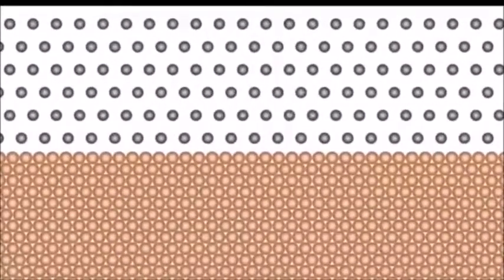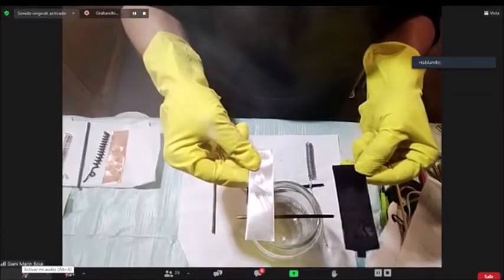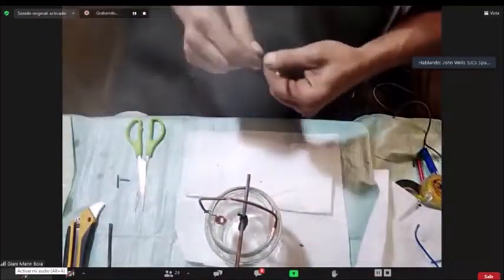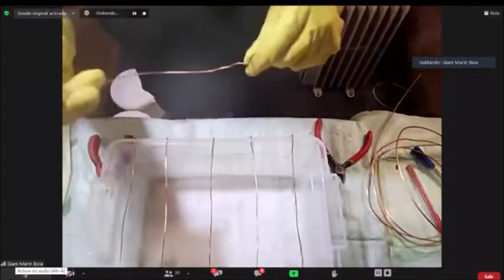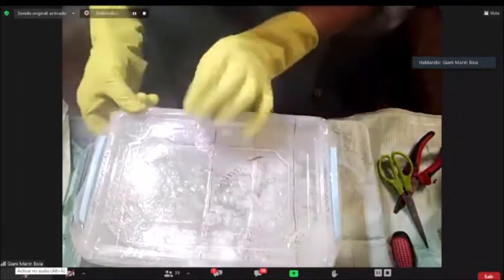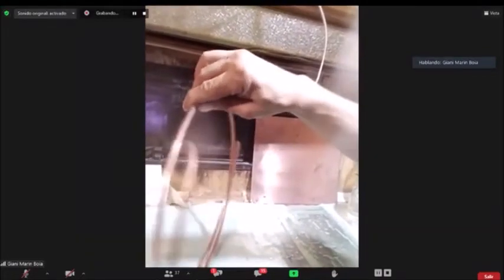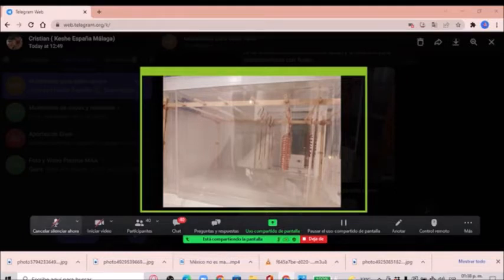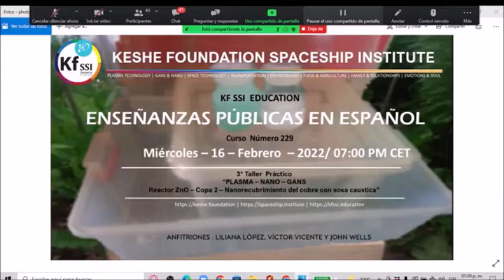GIANNI TALLER No. 7 PRACTICO.(WORKSHOP) SUBTITLE.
FEBRERO 16, 2022.